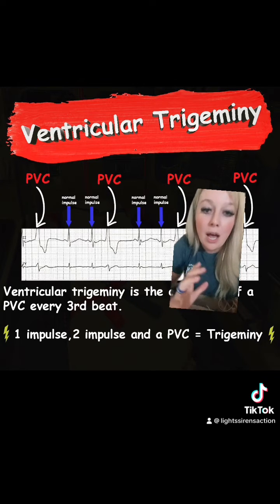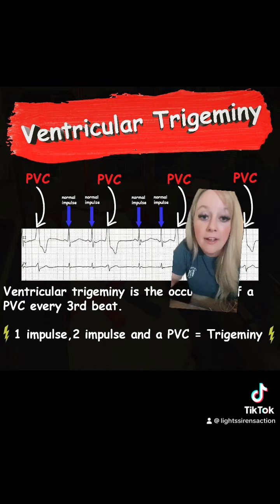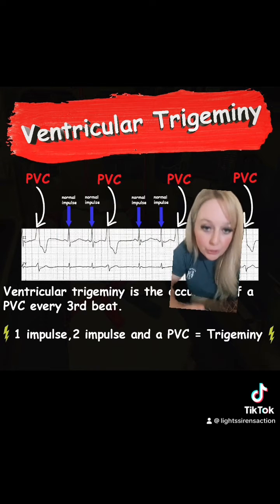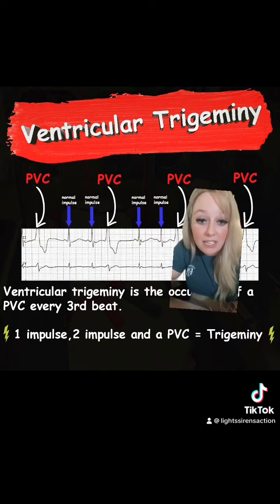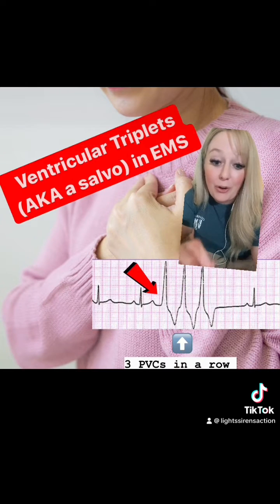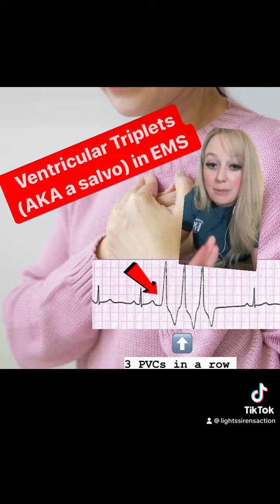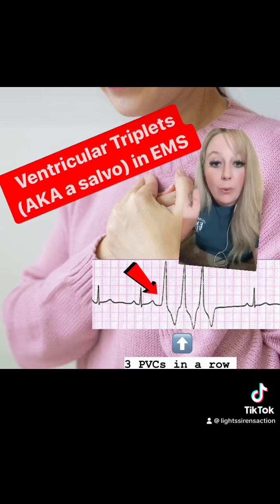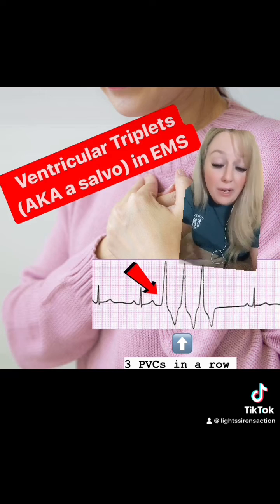Ventricular Trigeminy || EMS Cardiology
Let's talk about ventricular trigeminy vs. triplets.

We hit 12,785 subscribers today, so thank you for all your support!

Instagram.com/lightssirensaction